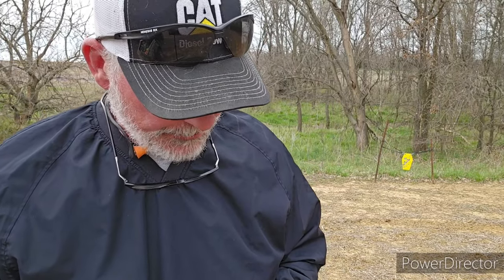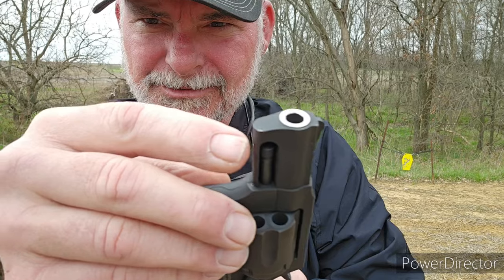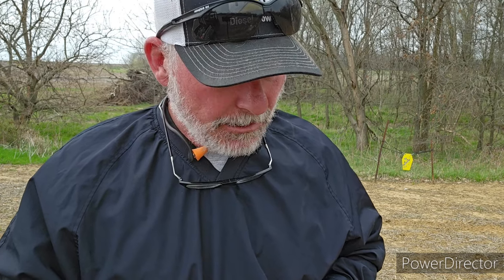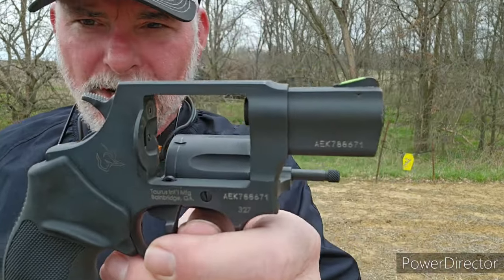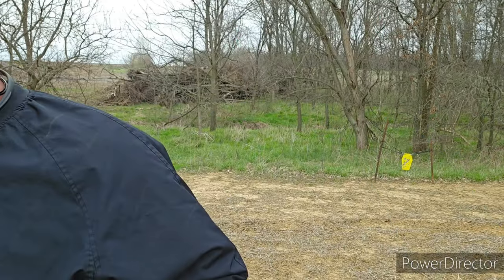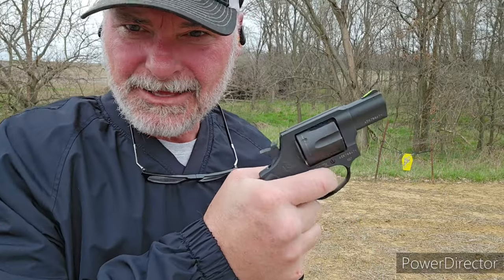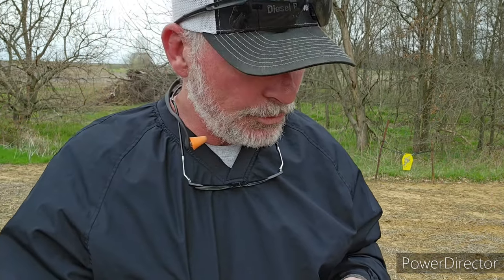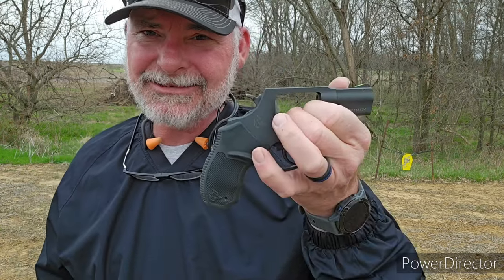Abuse update - Taurus 327 Fed Mag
Unintended abuse of Taurus 327 Fed Mag